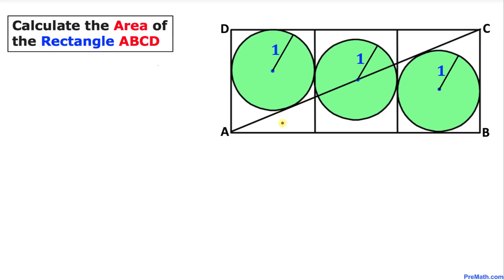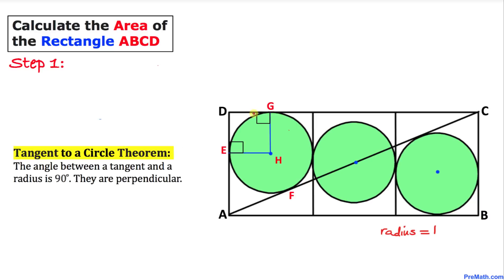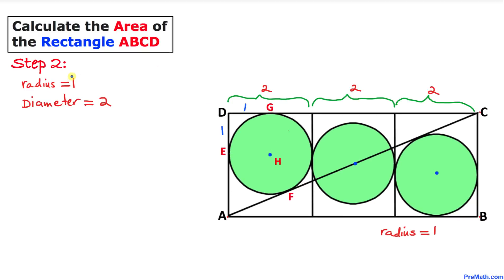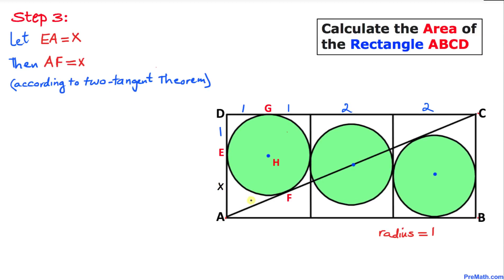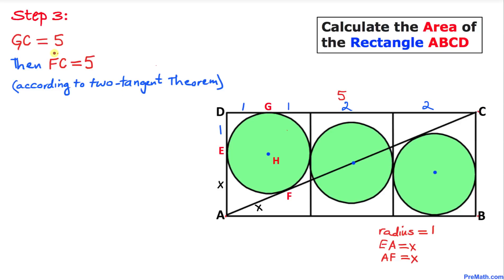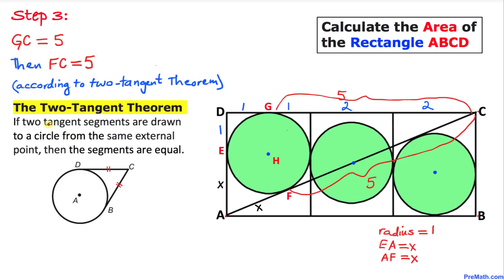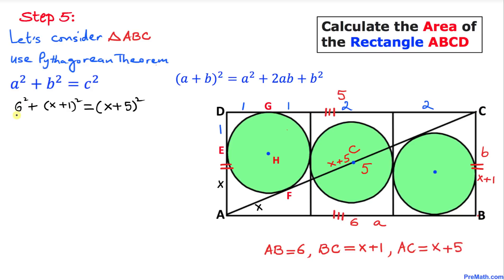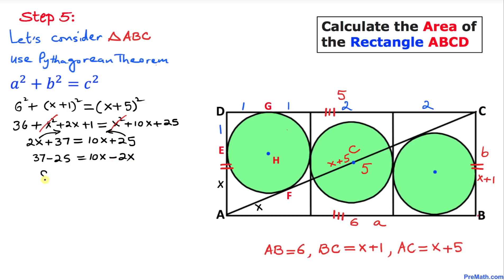Find the Area of Rectangle ABCD if the Circles have a Radius of 1 - Quick & Easy Explanation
Find the area of rectangle ABCD using the two-tangent theorem, tangent to a circle theorem, and the pythagorean theorem. Step-by-step tutorial by PreMath.com